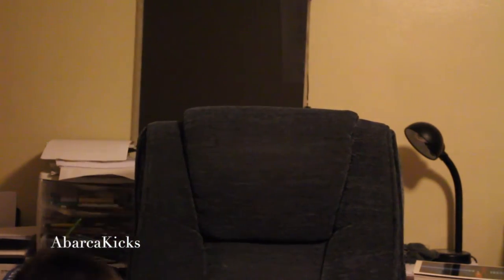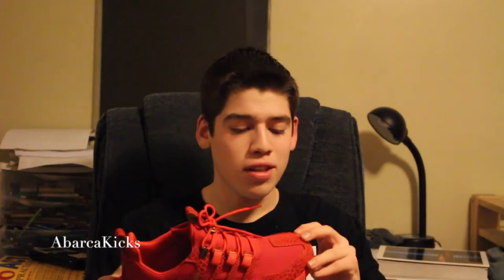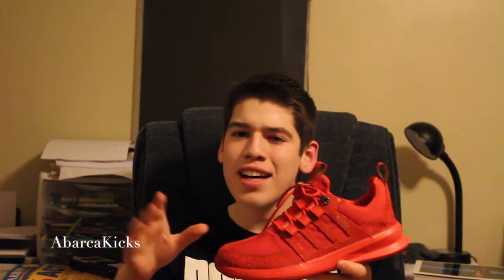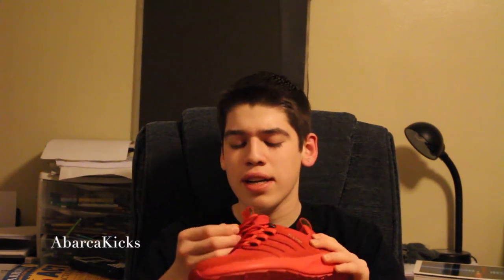ADIDAS STEAL FOR $40! AND ON FOOT REVIEW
Thanks everyone for watching it means a lot to me!
Adidas steal unfortunately this deal is no longer avaiable sorry guys.
THE THUMBNAIL IS FOR ATTENTION THIS VIDEO IS NOT ABOUT YEEZYS AT ALL